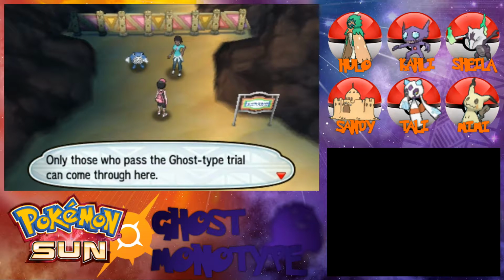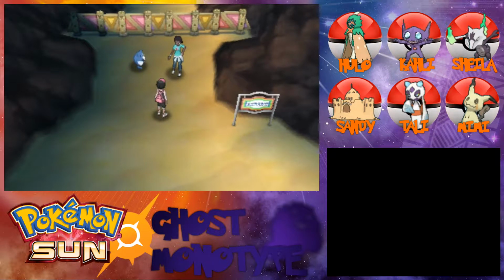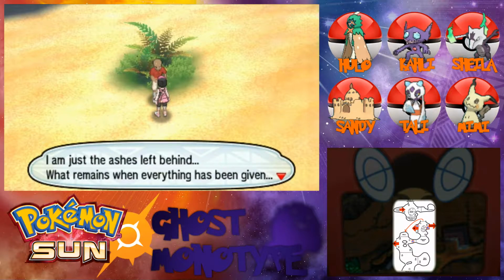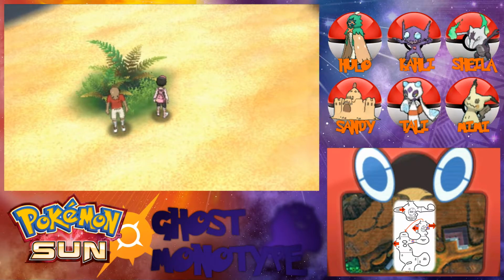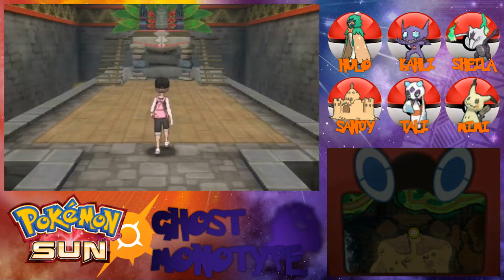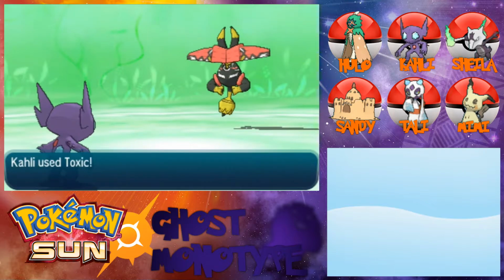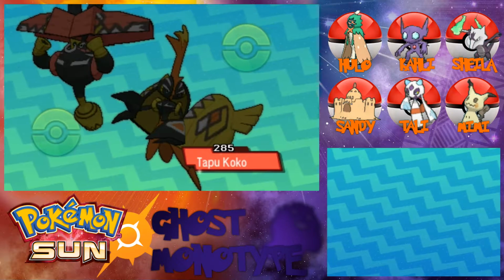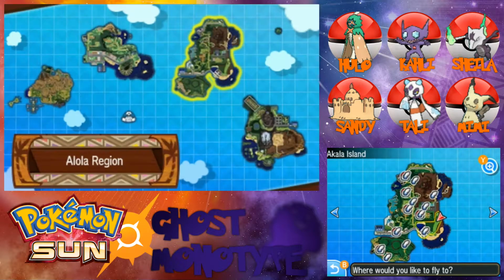Pokemon Sun Ghost Monotype pt Bonus 7 - Desert Heat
I have avoided this harsh desert for so long!

A monotype challenge, also sometimes referred to as a gym leader challenge, is where all your team members must share a single typing by the end of the game. It's a challenge a little bit over that of a normal playthrough, testing your knowledge of Pokemon types, but not going as far as the known Nuzlocke challenge.
Keep in touch via the social media!